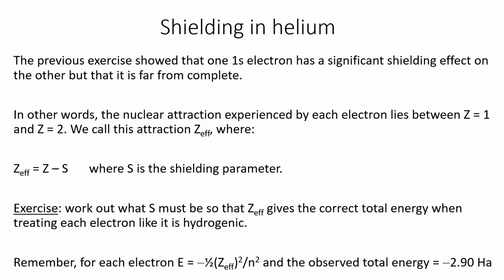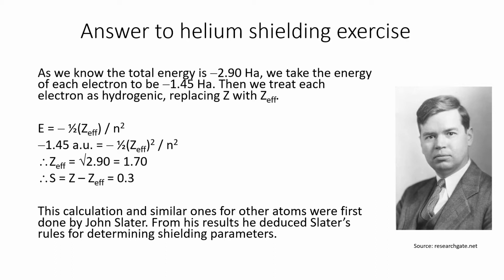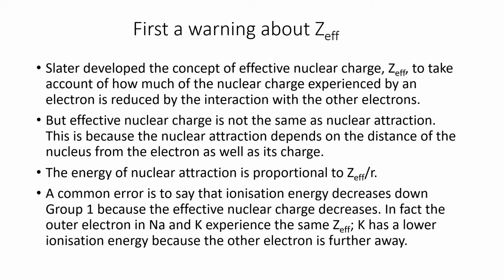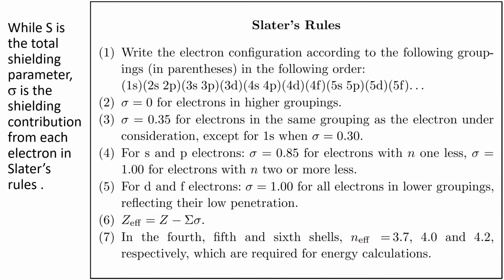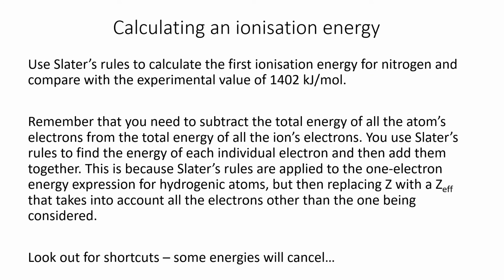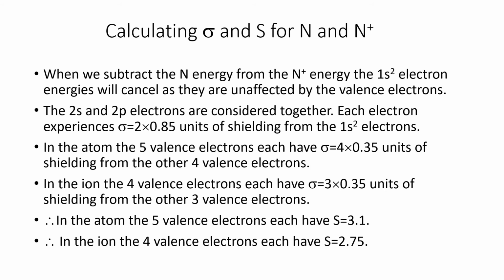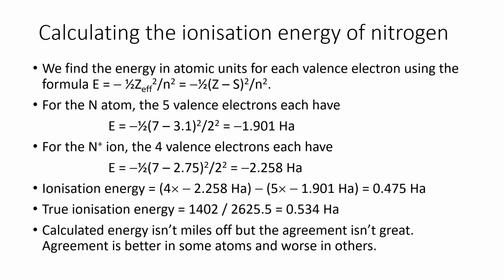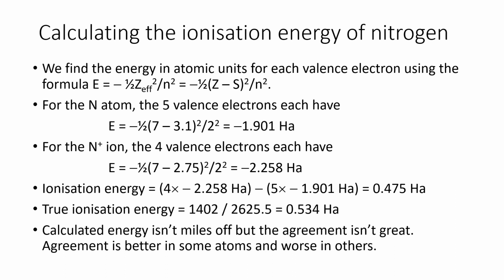Atomic extension session 4: Slater's rules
NatSci/Chem session 4 commentary (08/06/2021).

00:00 Shielding in helium
01:28 Answer to helium shielding exercise
03:45 First a warning about Zeff
06:48 Slater's rules
10:55 Ionisation energy generally
12:59 Calculating an ionisation energy
13:57 Calculating sigma and S for N and N+
18:07 Calculating the ionisation energy for nitrogen